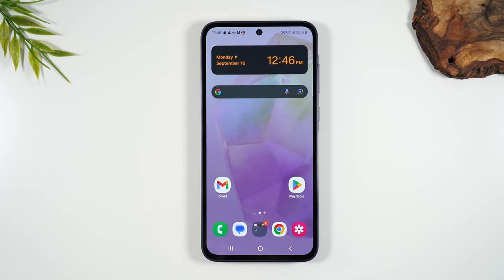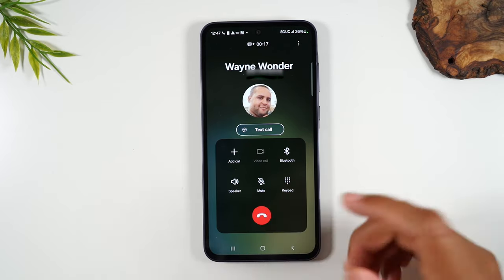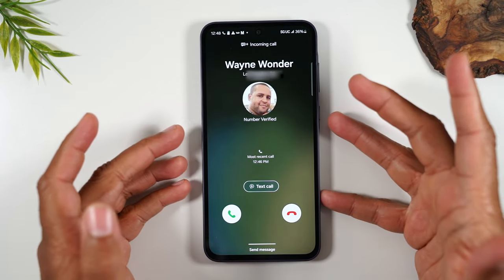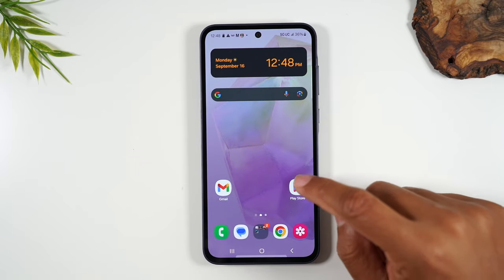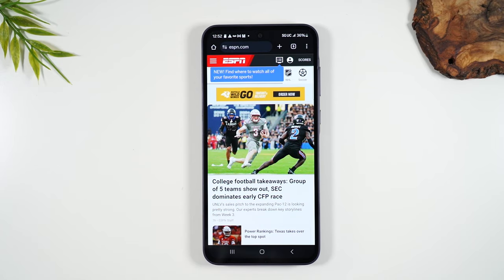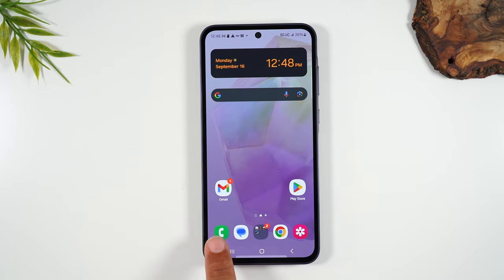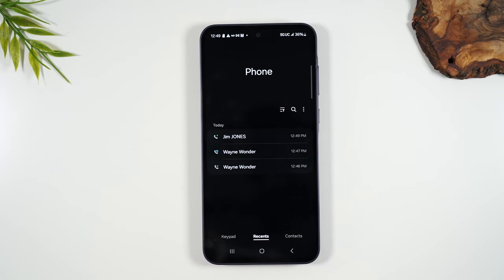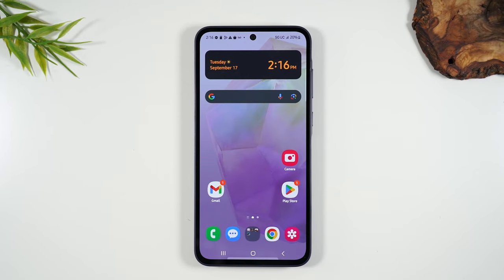Samsung Galaxy A35 How to Make Calls and Answer the Phone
📍You need these for your A35 ➡️

Walkthrough of how to make phone calls and answer phone calls on the Samsung Galaxy A35.